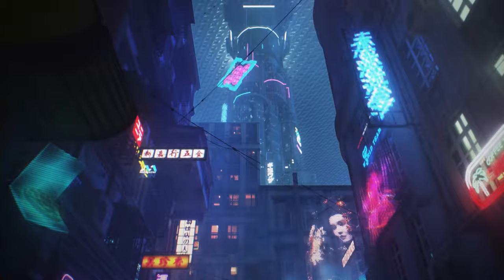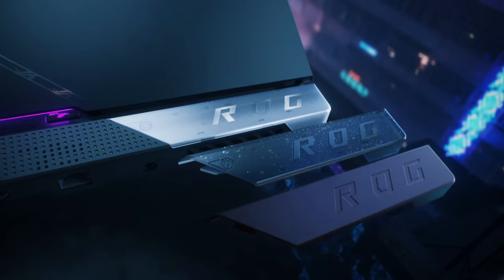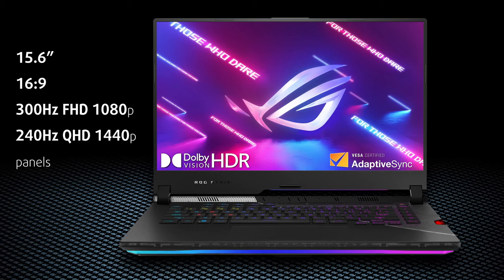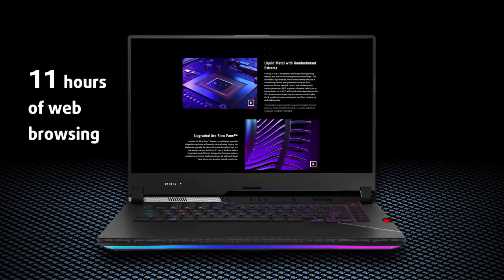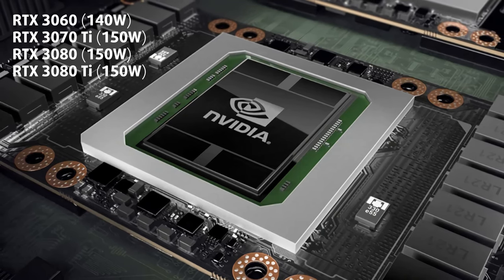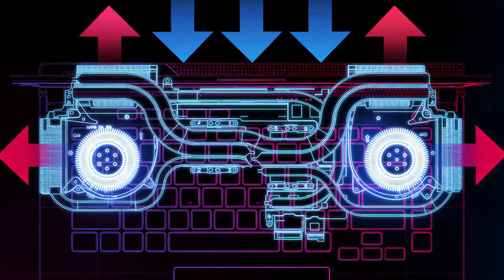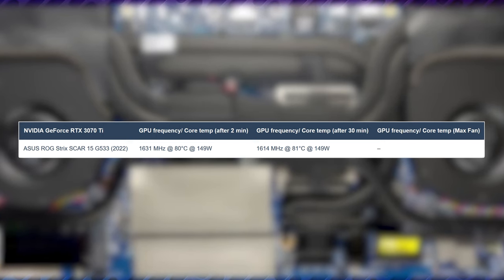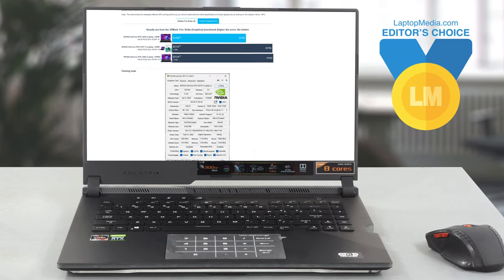🔬 [REVIEW] ASUS ROG Strix SCAR 15 G533 (2022) - king in computational performance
✅  LaptopMedia.com